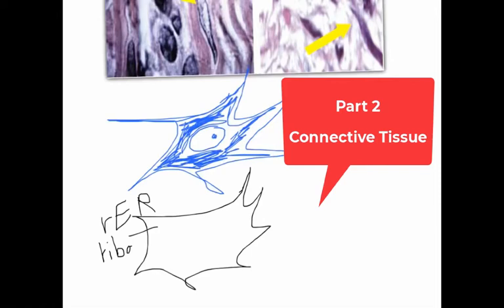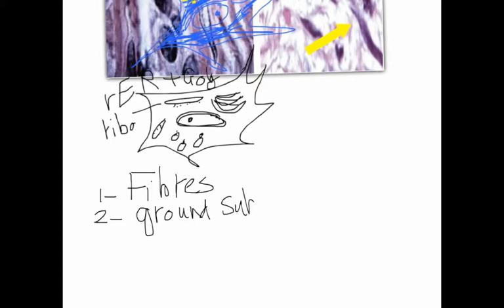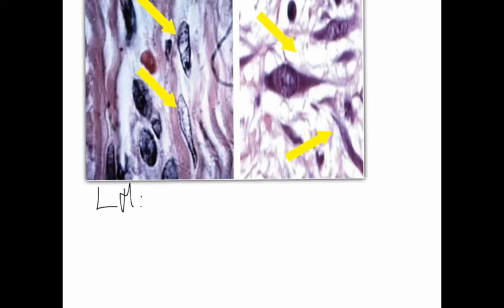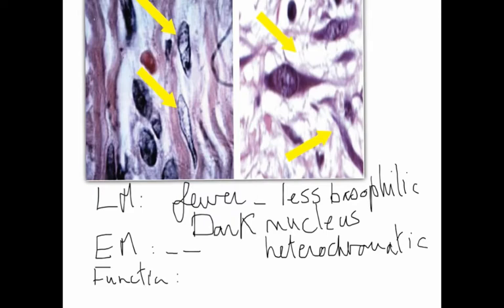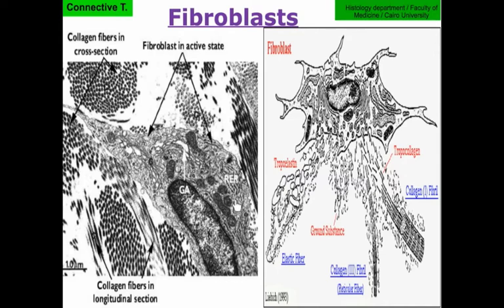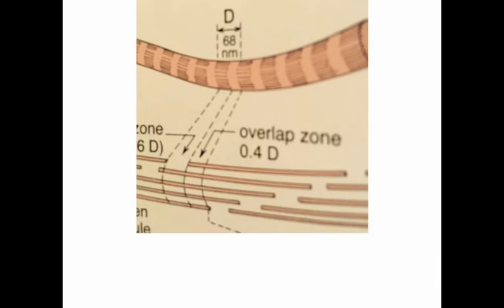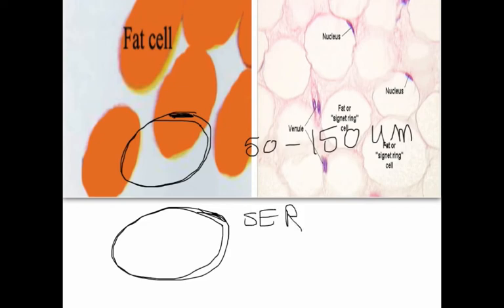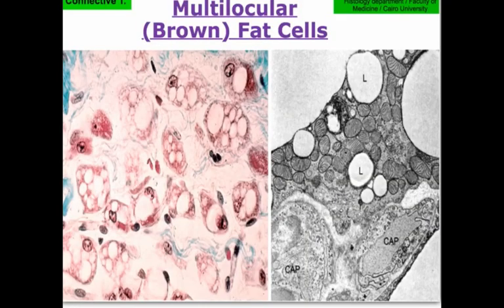Histology of Connective Tissue (Part 2)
The easiest way to understand connective tissue is this video
Wait for the upcoming final part
Enjoy studying with the best understanding ❤️